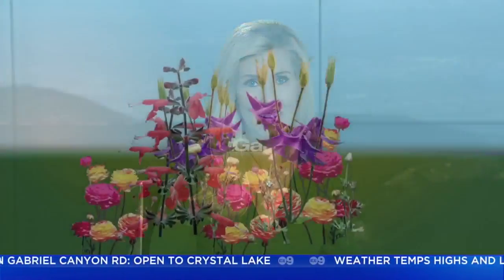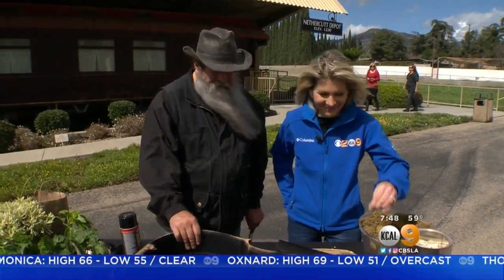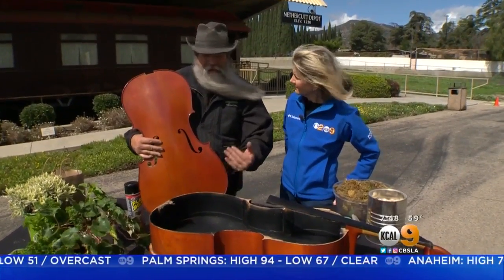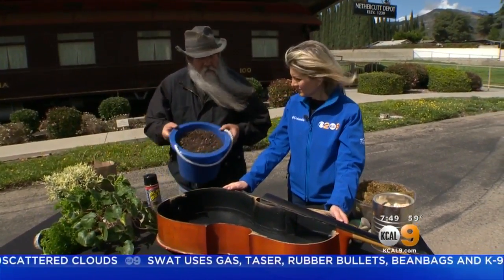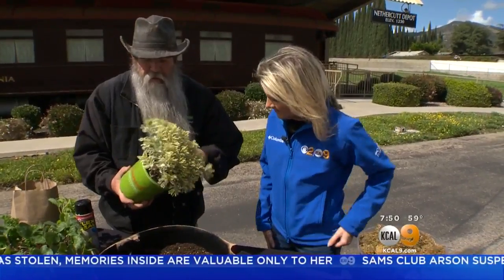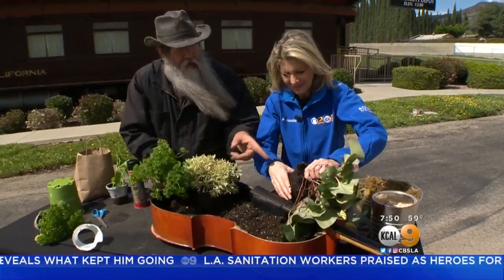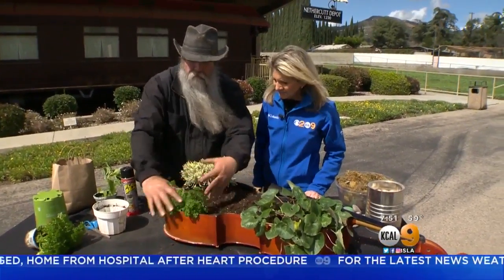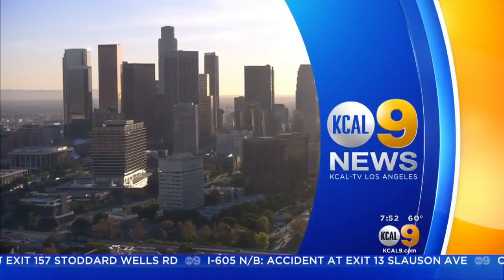In The Garden (April 7)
Gardening guru Nick Federoff shows us how to turn musical instruments into planters.